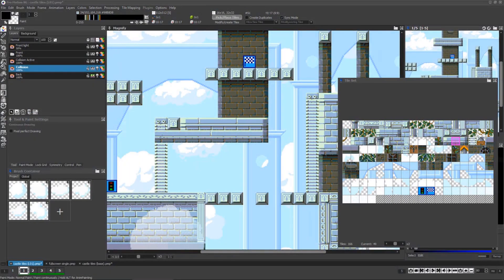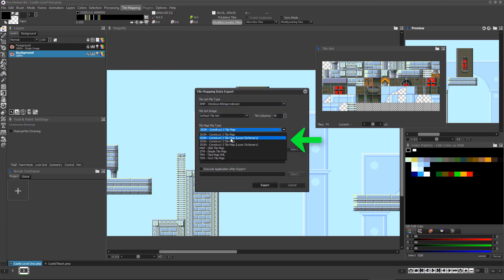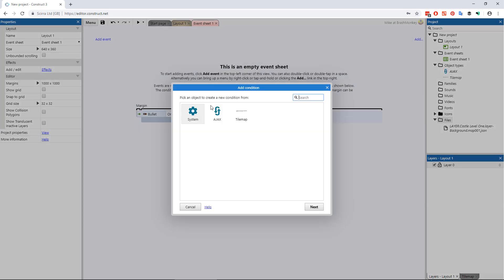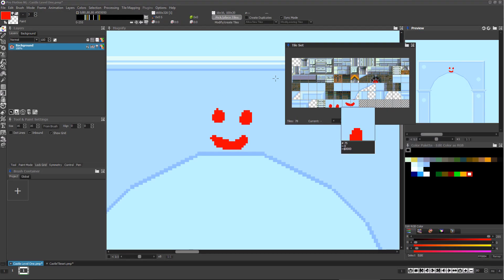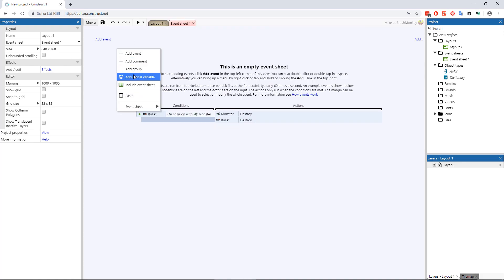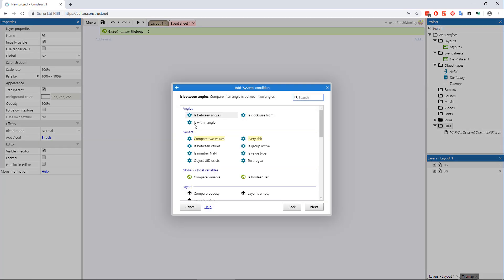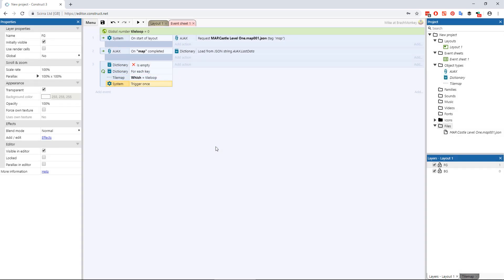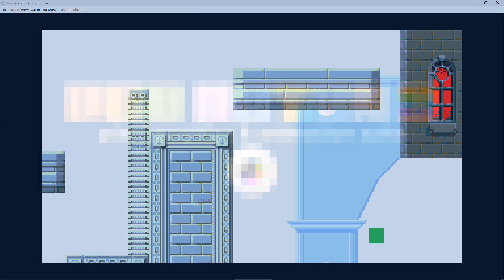Real Time Tile Map Loading with Scirra Construct 2 & 3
IMPORTANT: This is an obsolete video due to an editing error and has been replaced by the video

This video shows how to load tile maps created with Pro Motion NG in real time into your Construct 2 or 3 games.